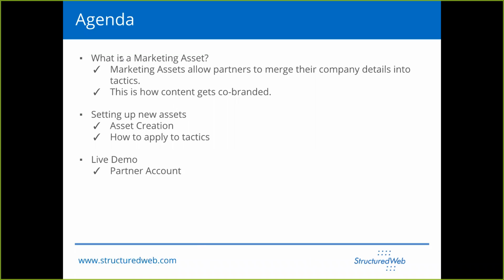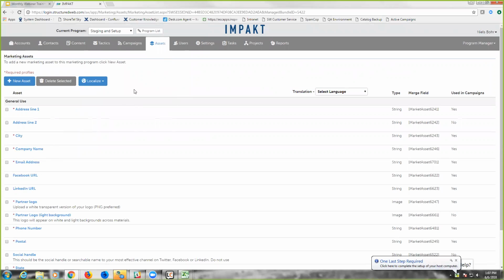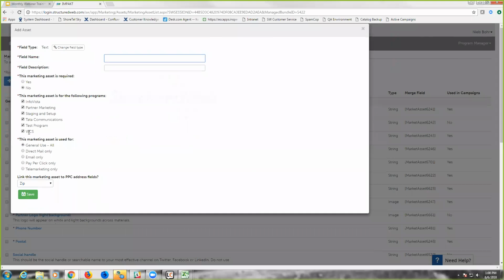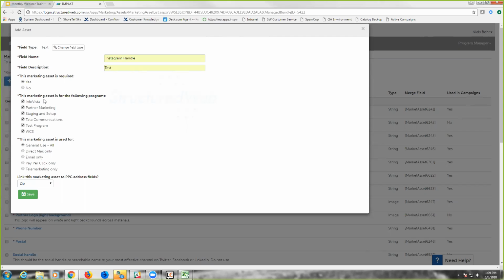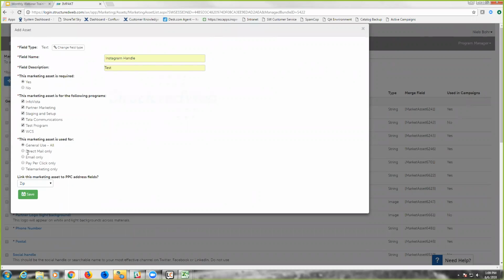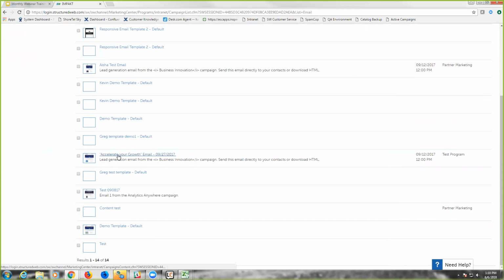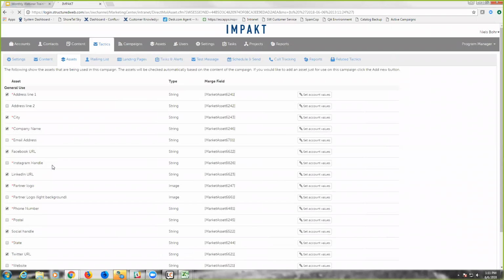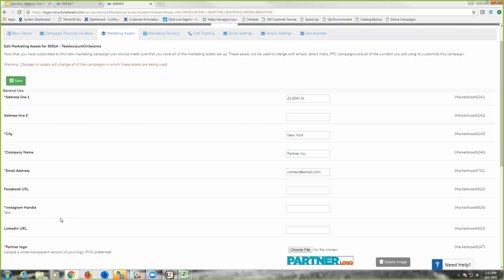Marketing Asset Creation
Training on June 6, 2018 by Kevin Kreiser